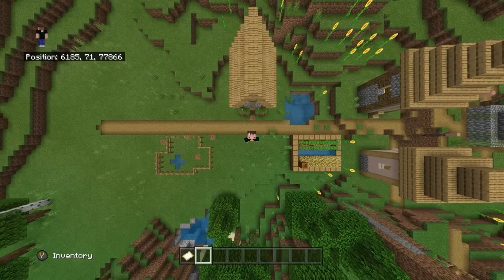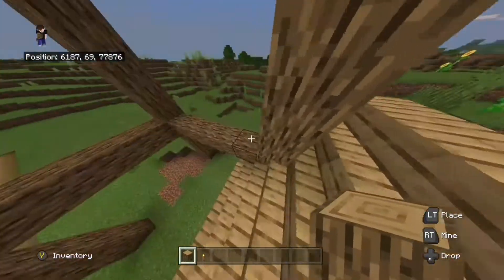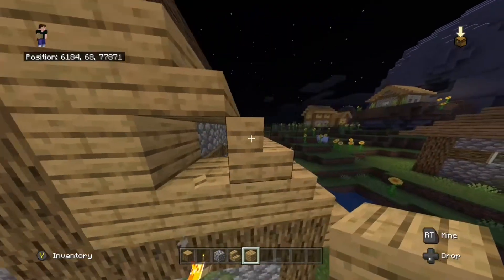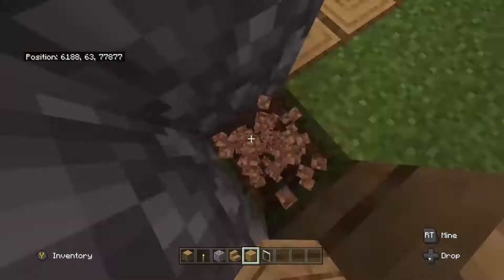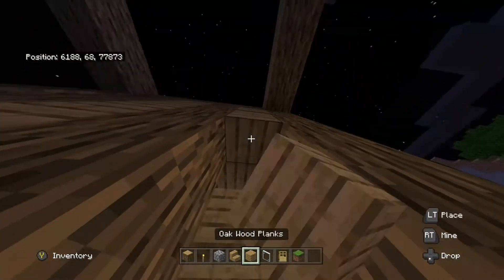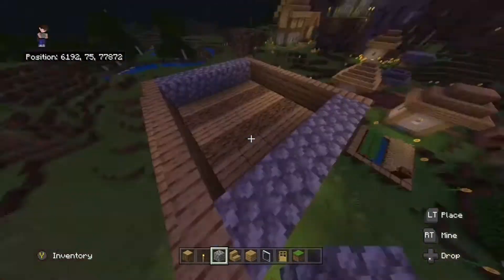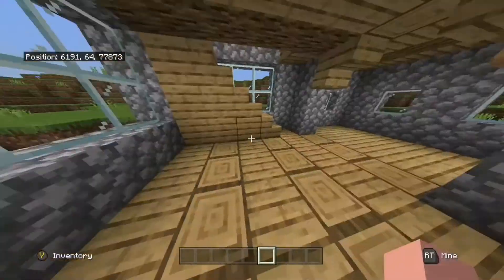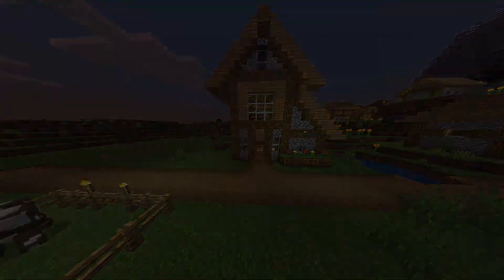How to build/renovate a village house in Minecraft. Tips and build ideas!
This isn’t really a tutorial but it will help people who have no ideas and not a lot of resources in a survival world so hope you learn ground breaking ideas and fun things to add to other builds you have! Hope you enjoy the content and thanks for 3 more subscribers! Means a lot and thanks for you nice comments supporting me as it means a lot and will make me try my very best to keep making good videos for you people!